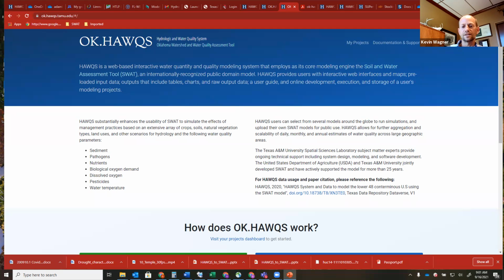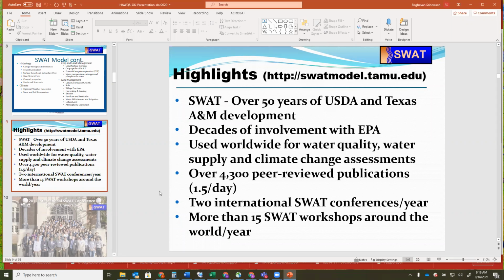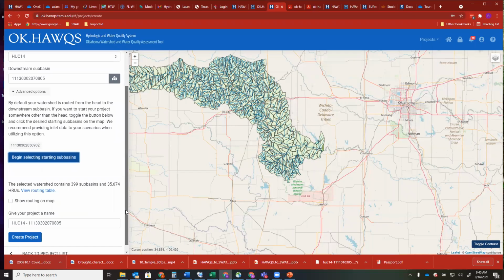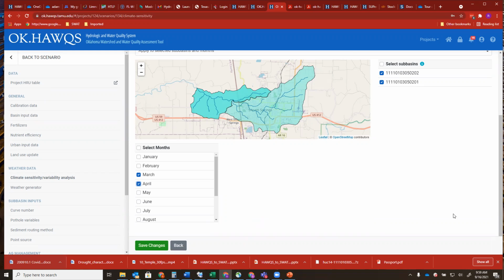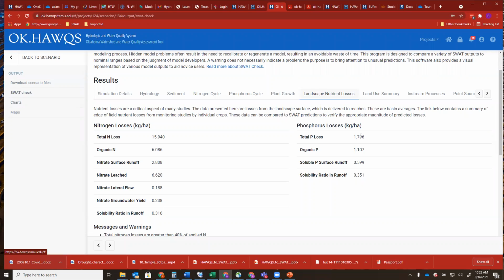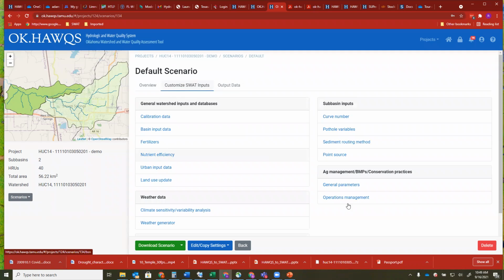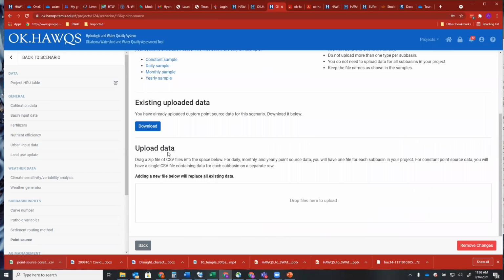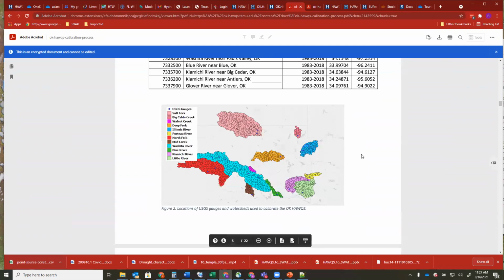Hydrologic and Water Quality System for Oklahoma OK HAWQS Workshop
The OK-HAWQS was developed to better understand Oklahoma’s hydrologic and water quality issues and to promote best practice in conservation planning. Development of the OK-HAWQS was funded by the Oklahoma Conservation Commission and technical support was provided by the Spatial Sciences Laboratory (SSL) at Texas A&M University. The OK-HAWQS has the following characteristics:

It is a calibrated SWAT model for the state of Oklahoma
It has up-to-date weather, soils, topography, and land use data for watershed in the state
It has more detailed state and regional data than the national version of HAWQS, including the ability to simulate hydrology and water quality of Oklahoma streams at the HUC-12 scale
It is customized for inputs and outputs designed to address Oklahoma’s hydrologic and water quality priorities
It has enhanced graphical, statistical, database, and text-management tools to facilitate comparison of simulated and measured data
It has the ability to quickly generate research and management reports describing the hydrologic and water quality impacts of alternative scenarios for land use, agricultural management, soil and water conservation practices, and climate.

The OK-HAWQS supports hydrologic and water quality researchers, managers, and policy makers.